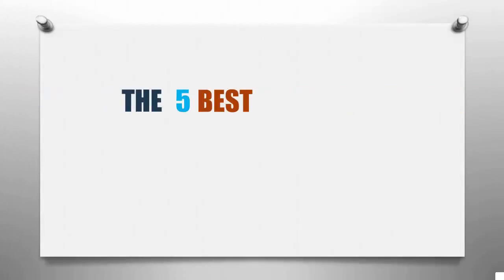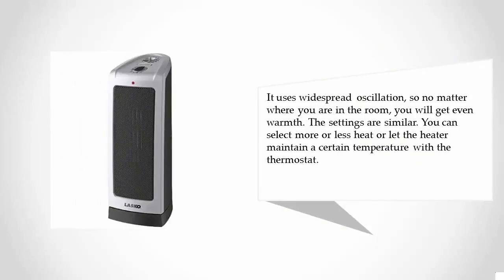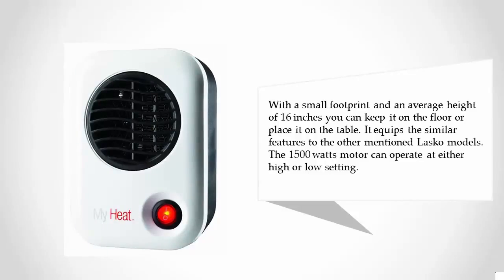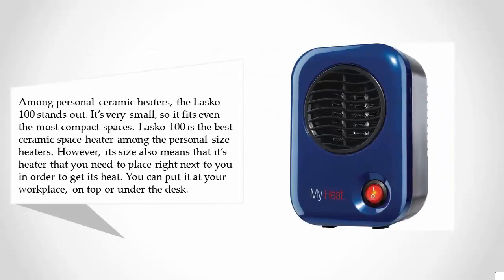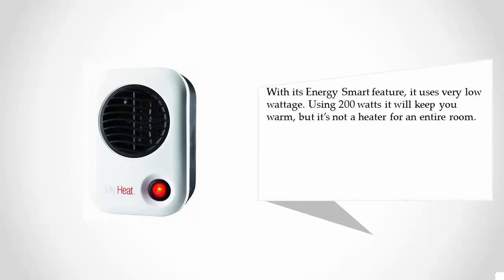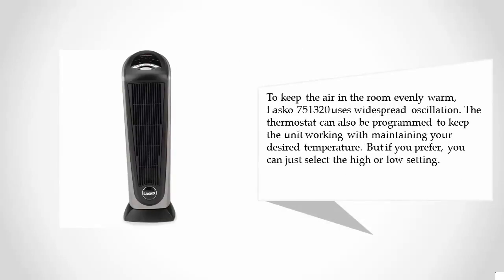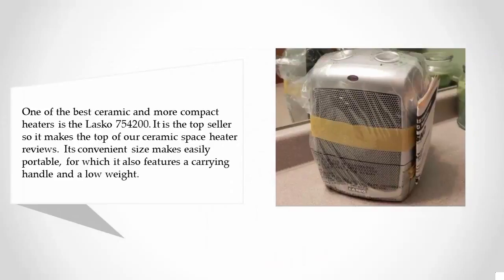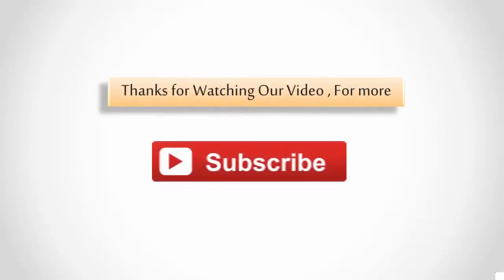Top 5 Best Ceramic Heater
Are you looking for the Best Ceramic Heater. We spent hours to find out the Best Ceramic Heater for you and create a review video. In this video review you will find the top products list, what is the feature of these products and why you should buy it.